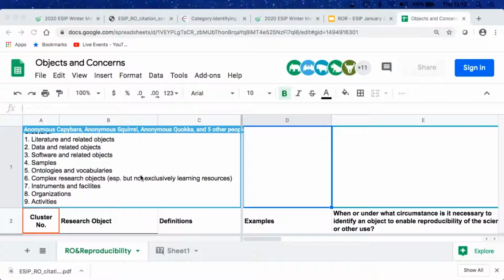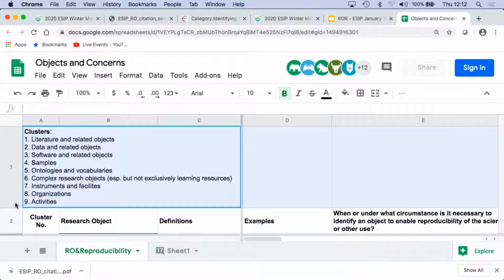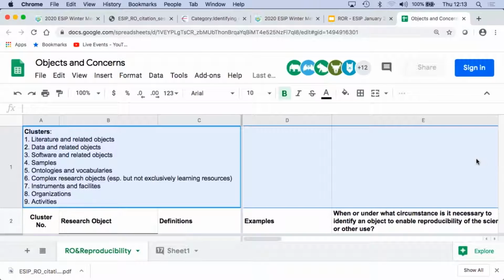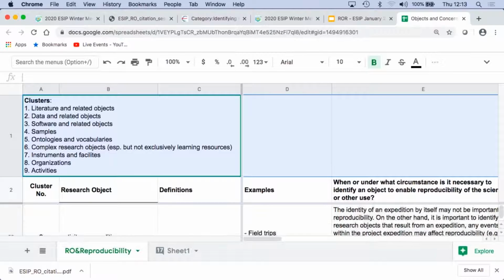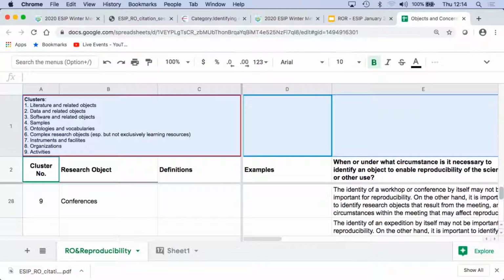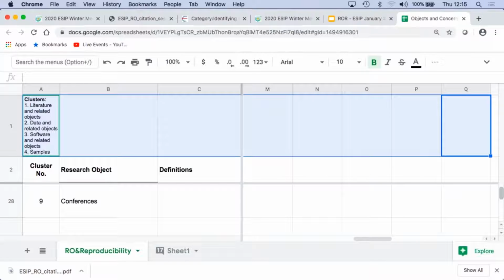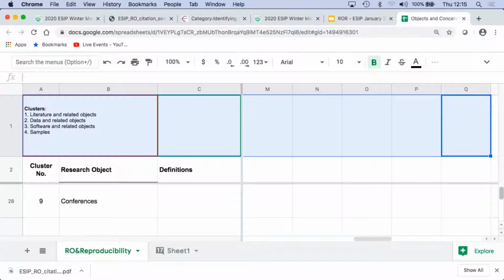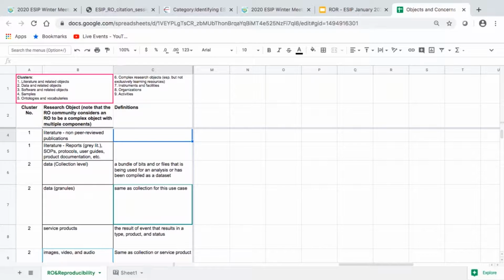Research Object Citation Cluster Working Session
Recording of session held at ESIP Winter Meeting in Bethesda, MD in January 2020.